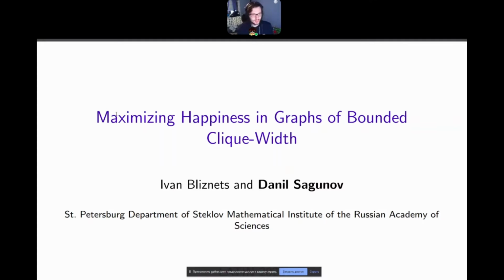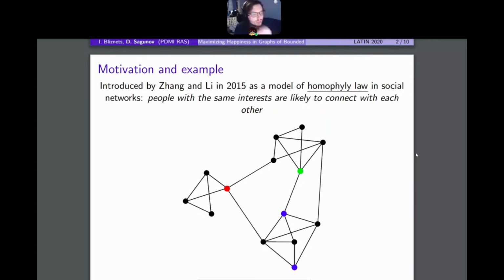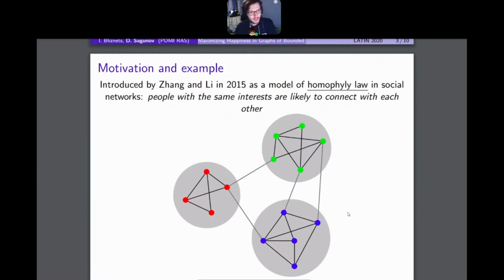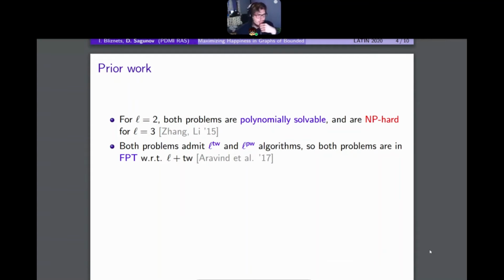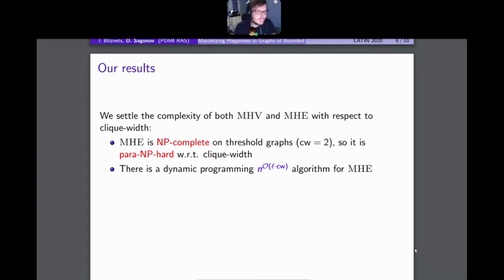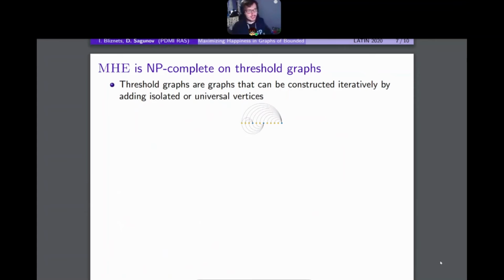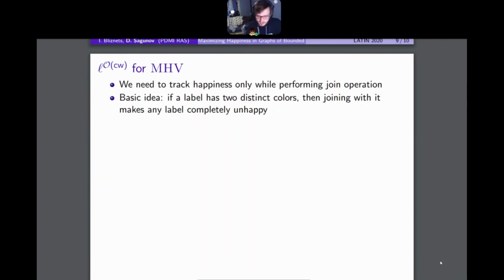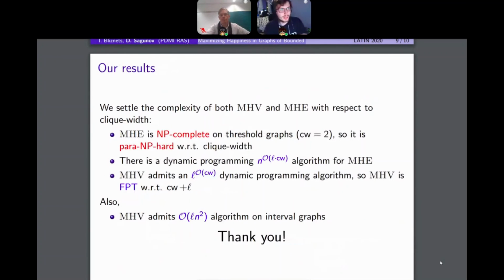Technical session 12, Talk 4 - Danil Sagunov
Paper title: Maximizing Happiness in Graphs of Bounded Clique-Width

Authors: Ivan Bliznets and Danil Sagunov